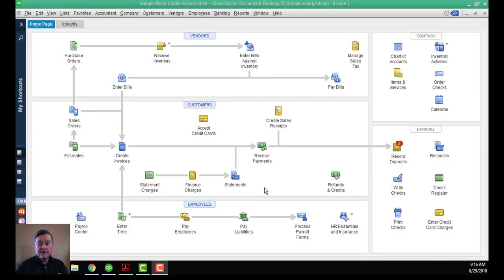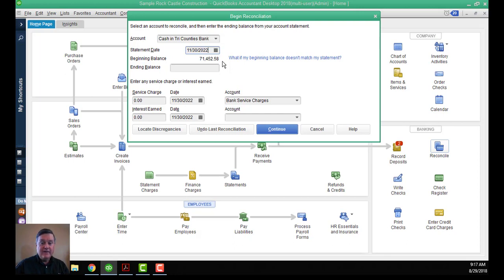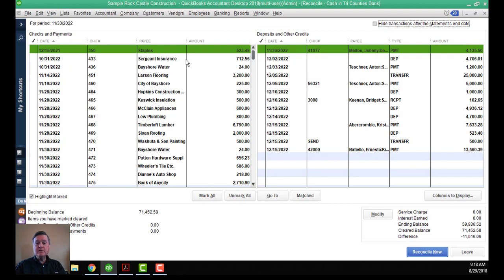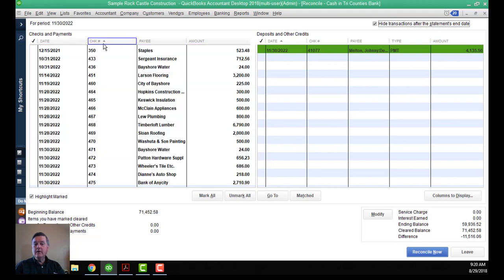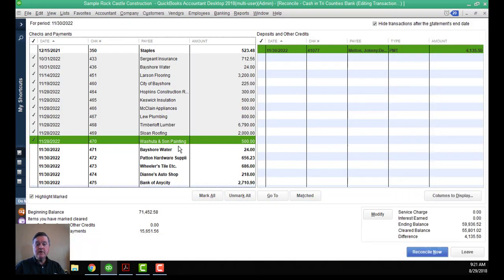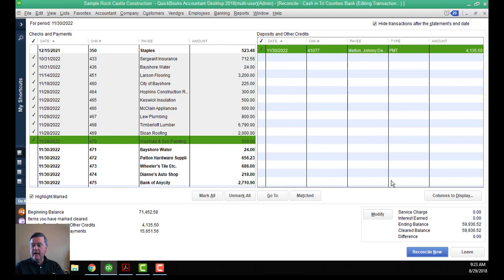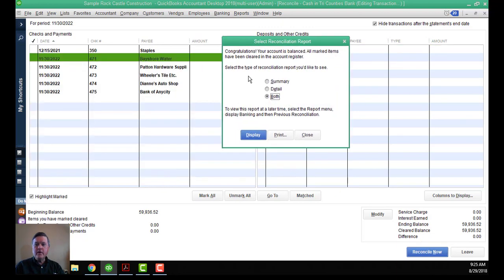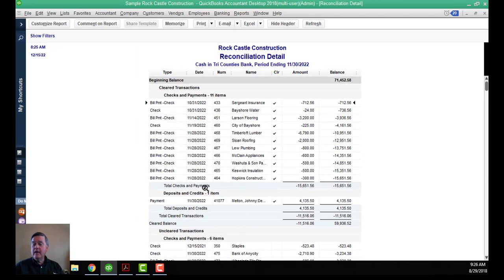Easy QuickBooks Bank Reconciliation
QuickBooks bank reconciliation. A few tips and tricks that should make the process easier.